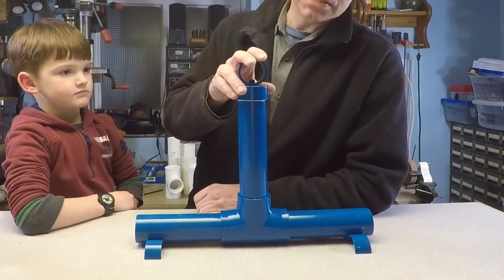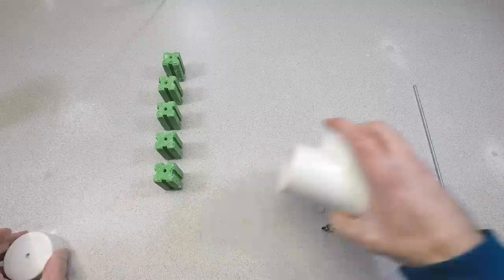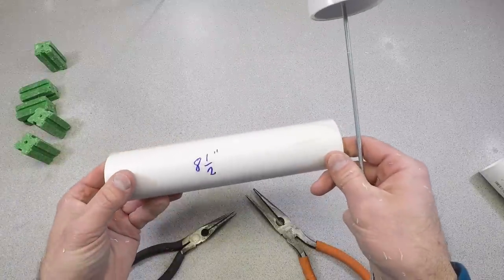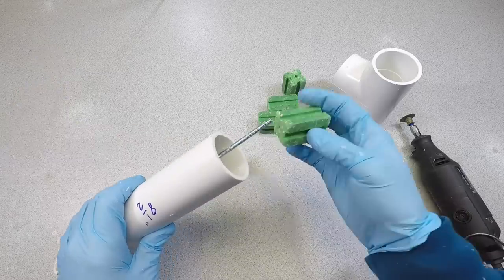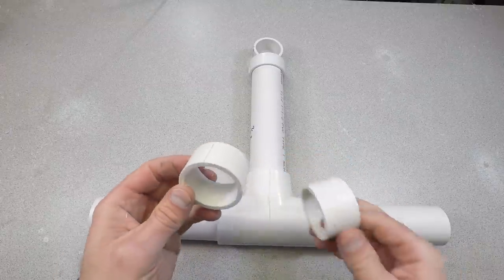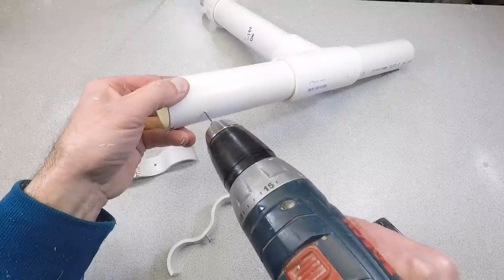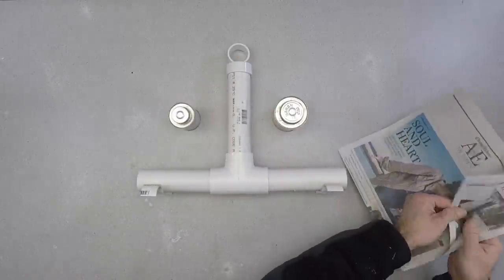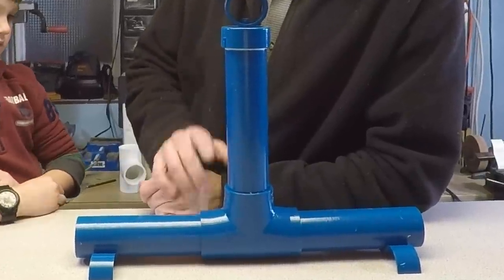Build a PVC Mouse & Rat Bait Station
Build your own PVC bait station to kill unwanted mice and rats. All the parts can be purchased from home depot for about 10 bucks. It takes less than 1 hour to put together.